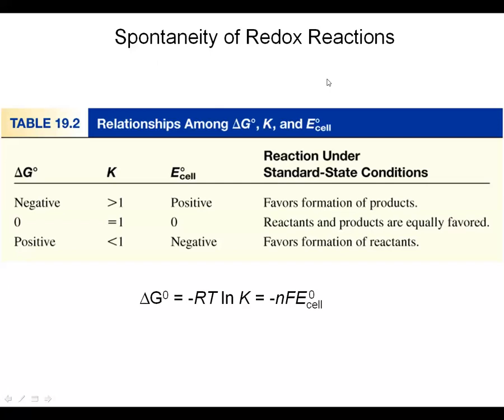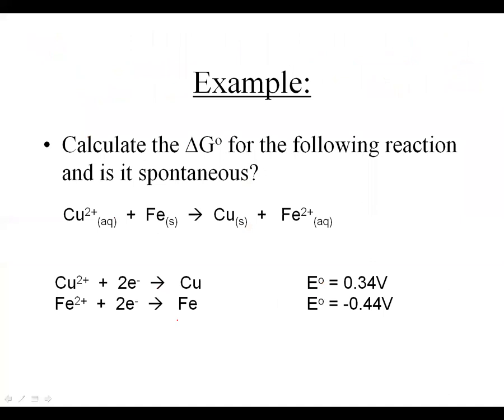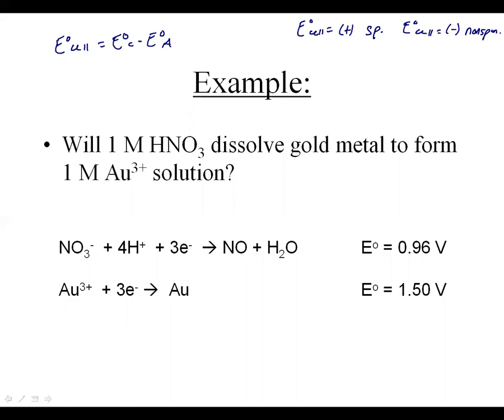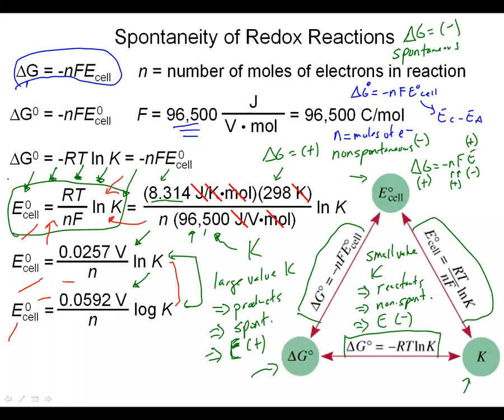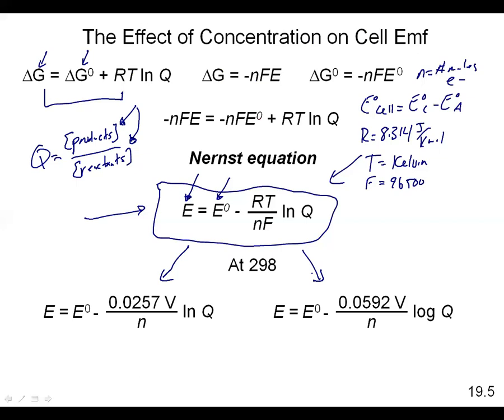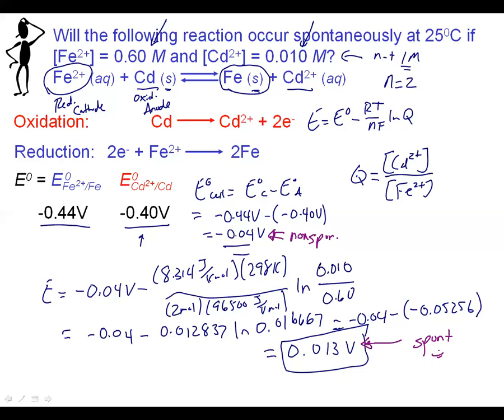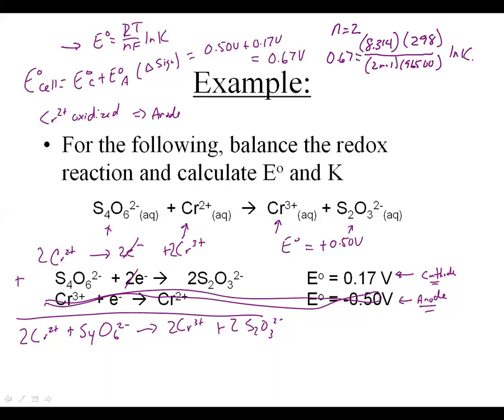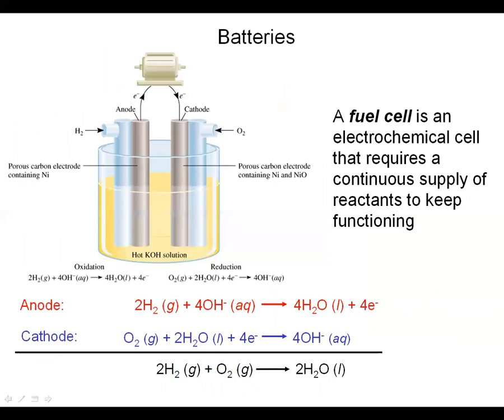Chem 51H Lecture 5/19/20 (Ch 17)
We lectured on Ch 17 (electrochemistry, galvanic cell, nearst equation, batteries)